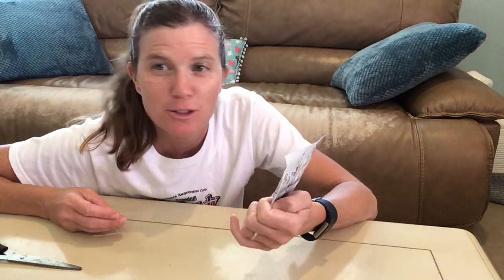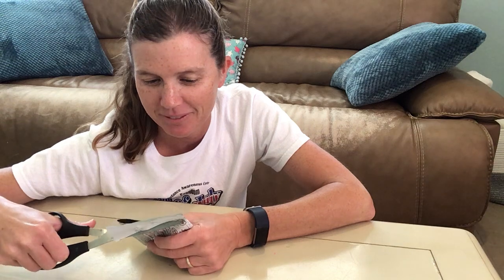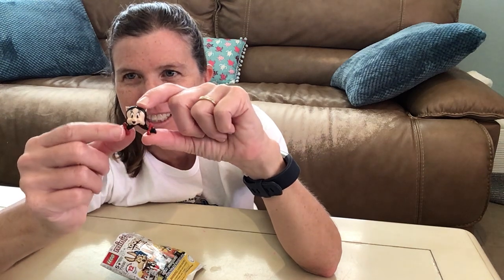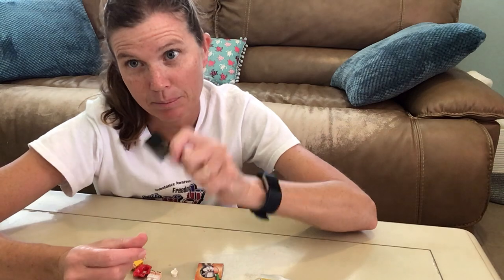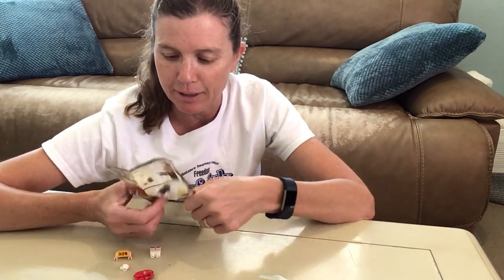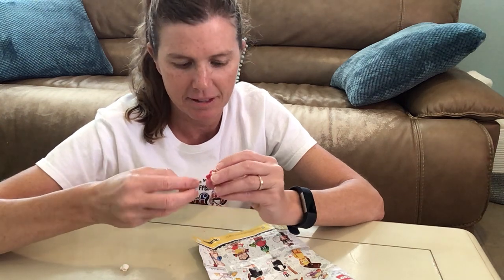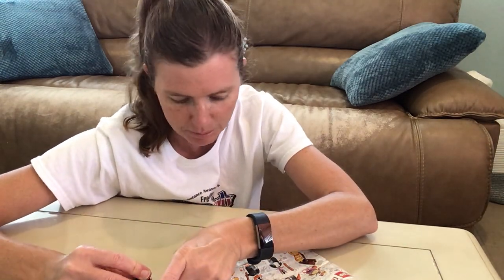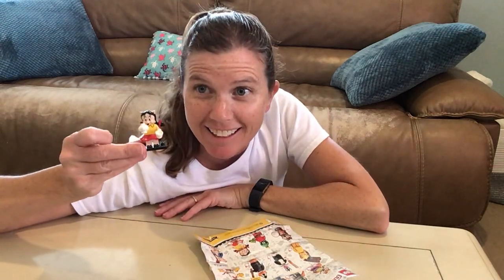Looney tunes blind bag guest opener!!